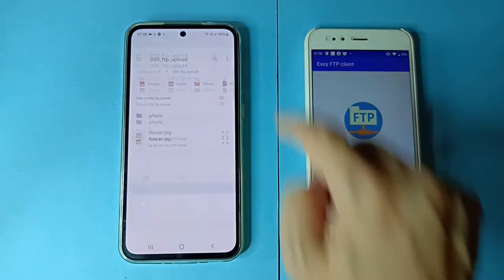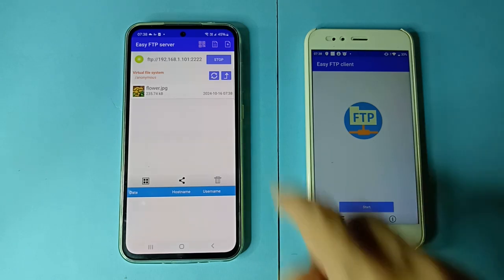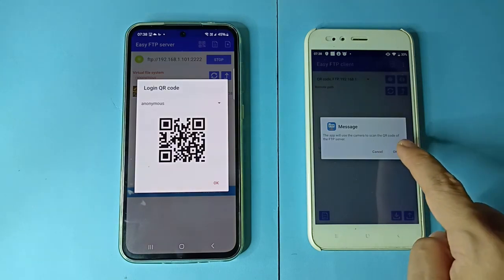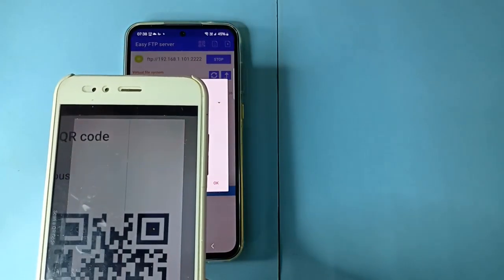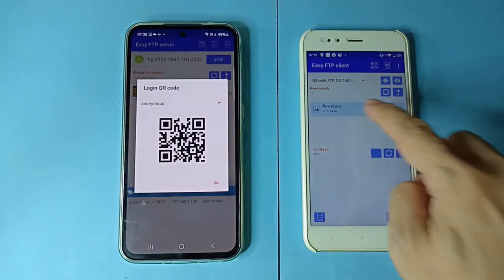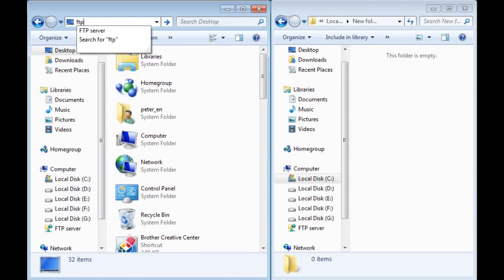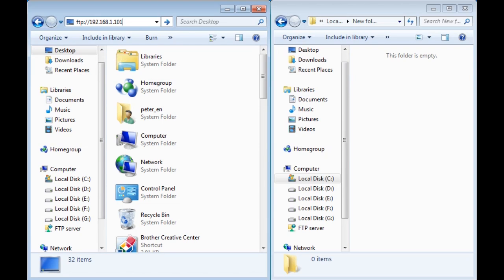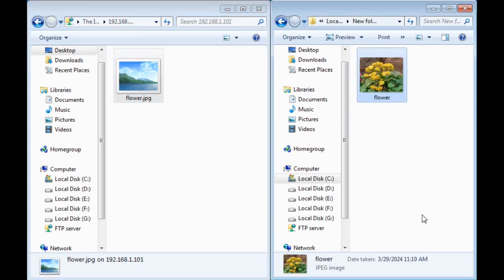Easy FTP server (Android app)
Sharing files between mobiles and PC